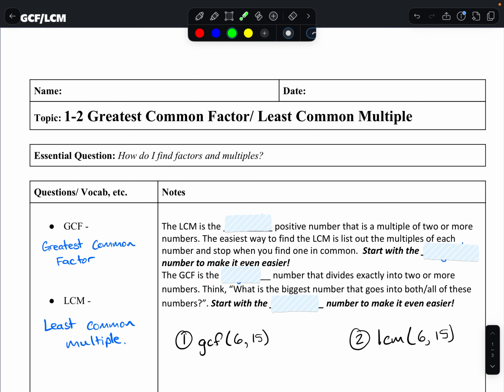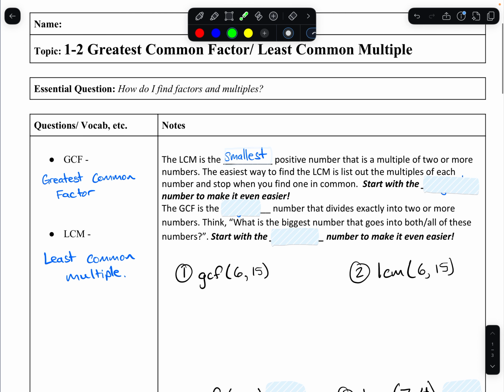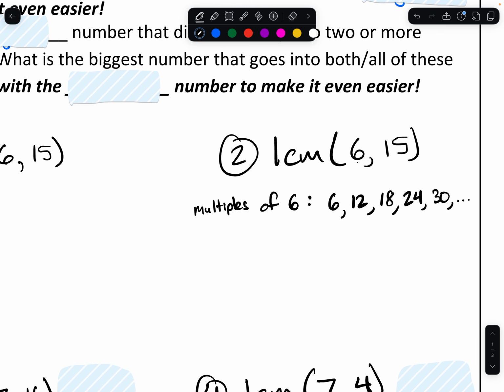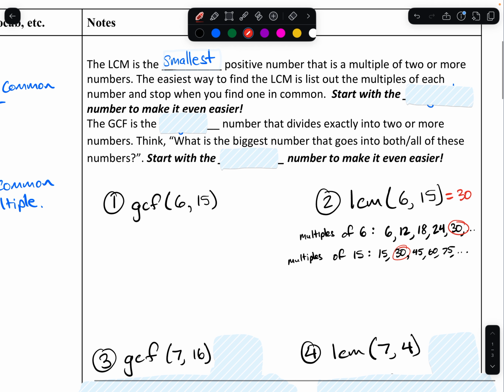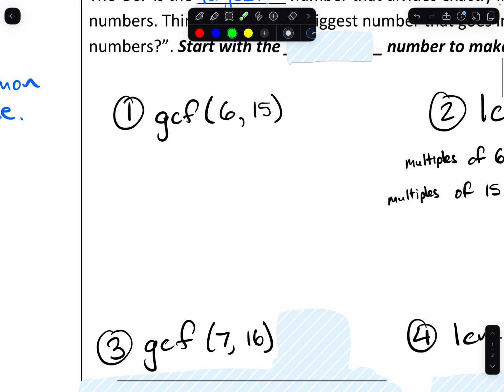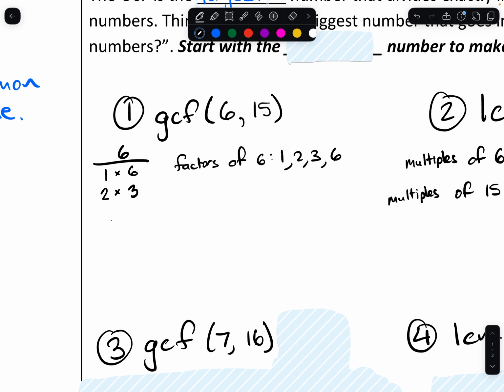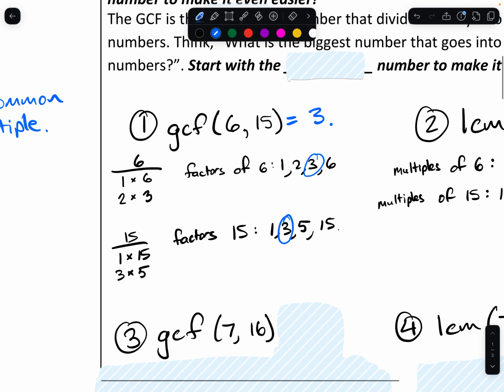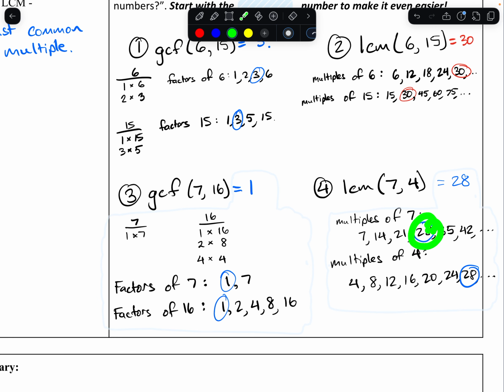Intro to IM 1.2 Greatest Common Factors & Least Common Multiples